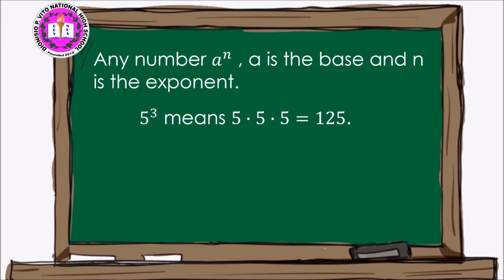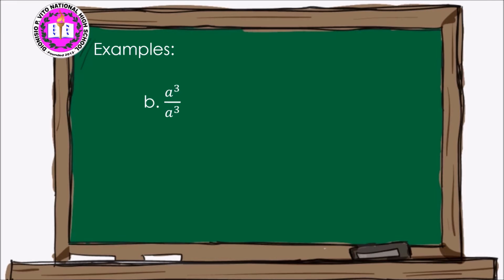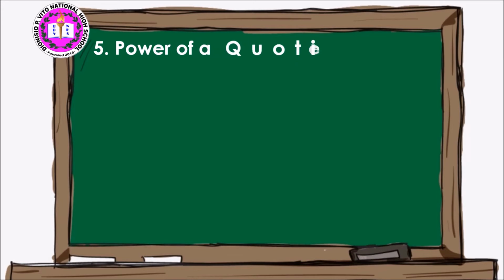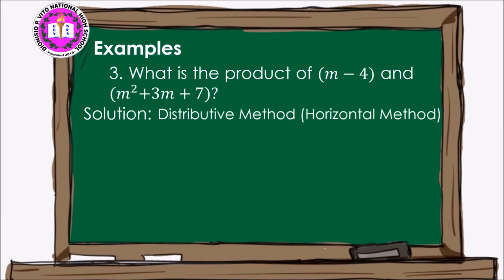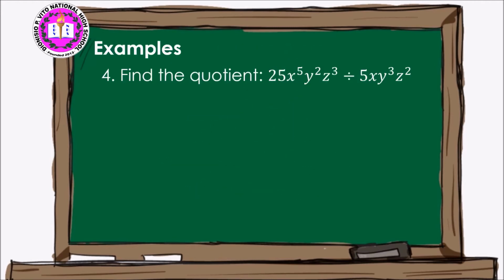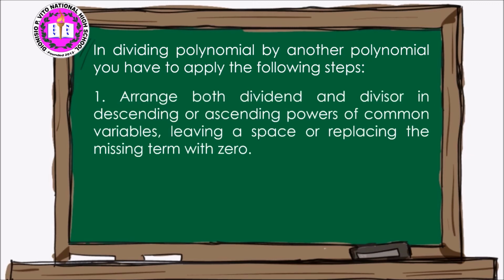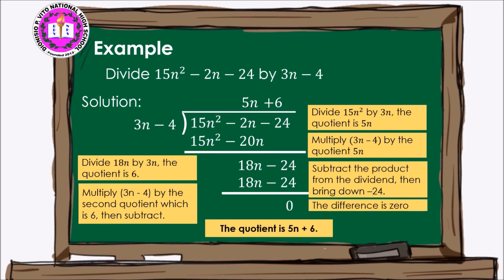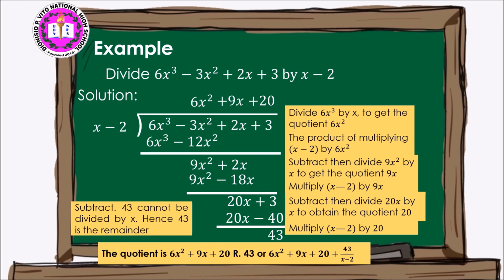MATHEMATICS 7- LAWS OF EXPONENT AND ITS APPLICATION